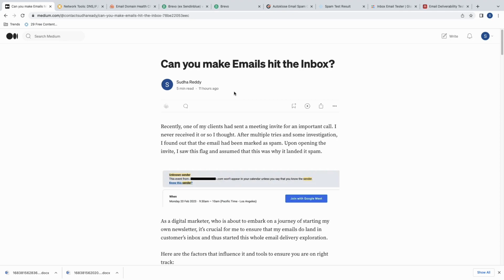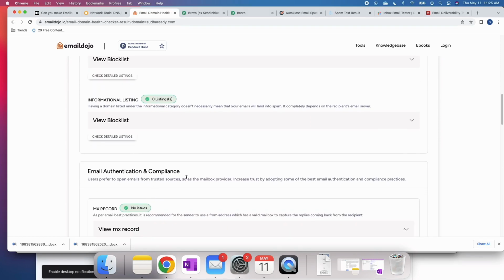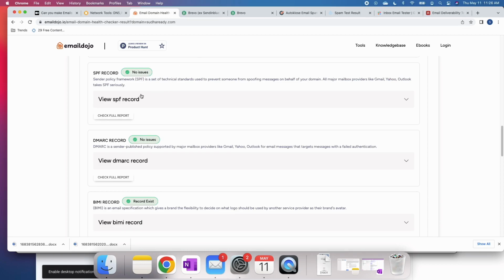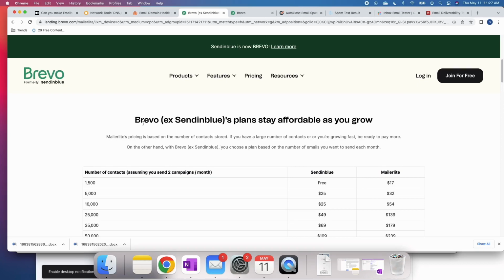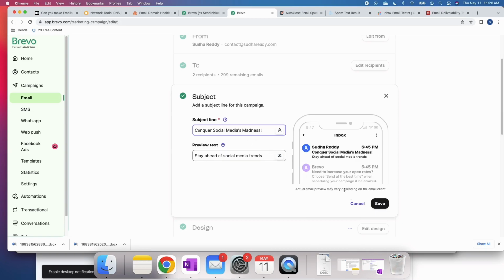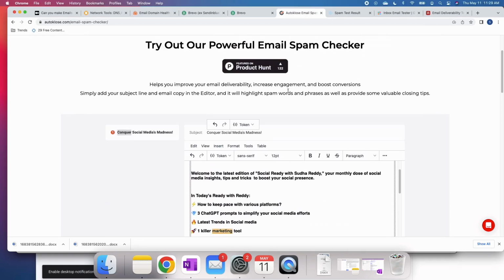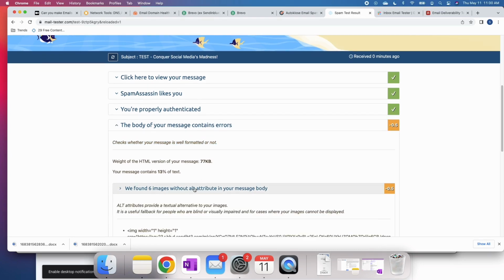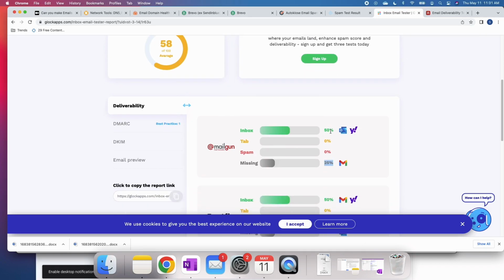How to Make Sure Your Emails Actually Get Delivered to Inbox?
In this video, I unlock the secrets of email deliverability and explore the steps you can take to ensure that your emails land in the inbox instead of the spam folder. I cover both technical aspects of email authentication to the importance of building a clean and engaged email list.

Whether you're a marketer, business owner, or just curious about email deliverability, this video will provide valuable insights to help you improve your email campaigns' effectiveness.

Discover tips and tricks to increase your email open rates and avoid the dreaded spam folder.